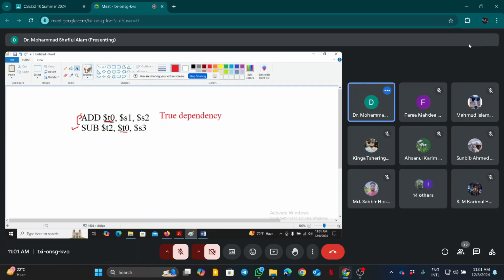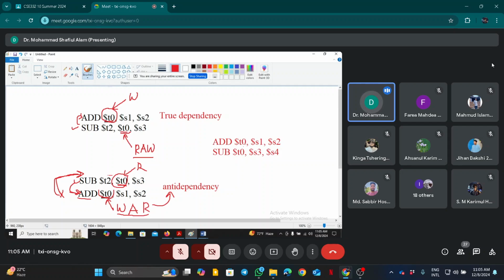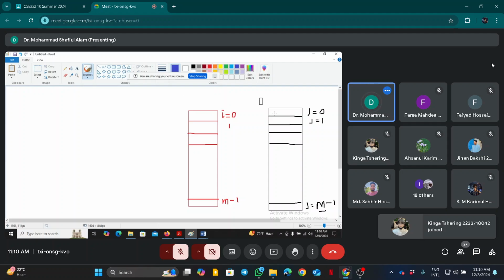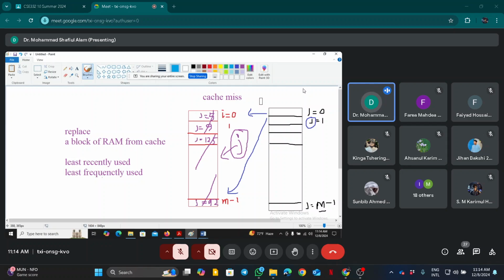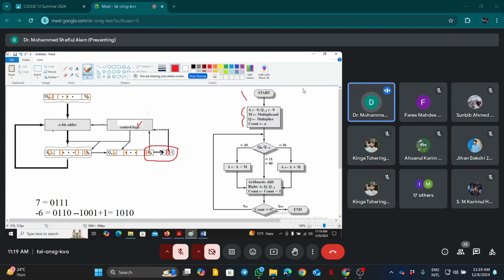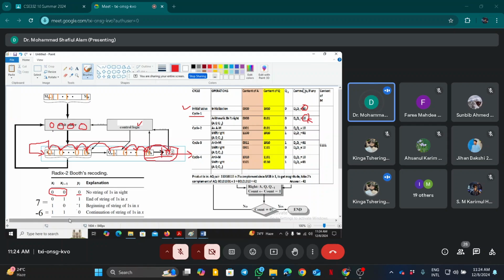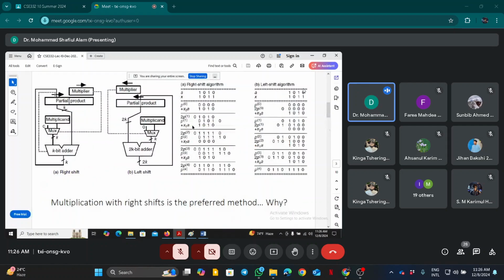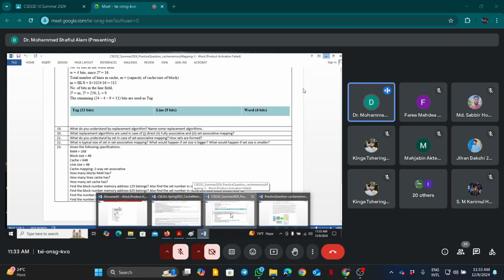Sir SFM's final class of the semester || 8 December 2024